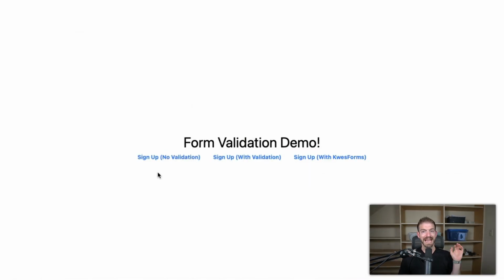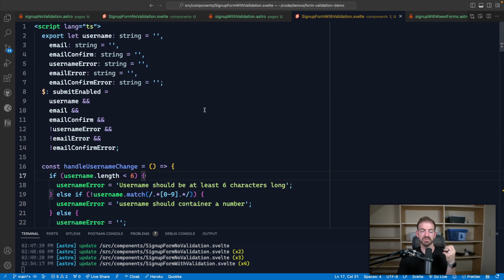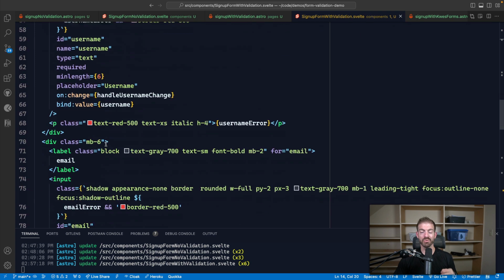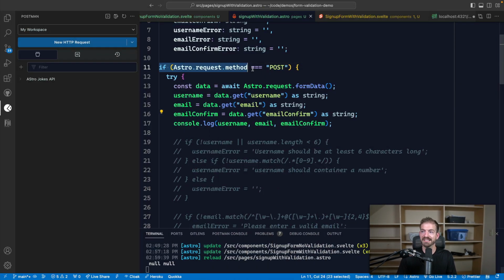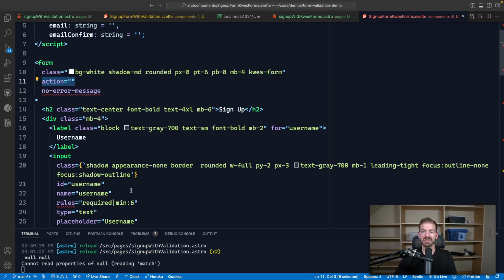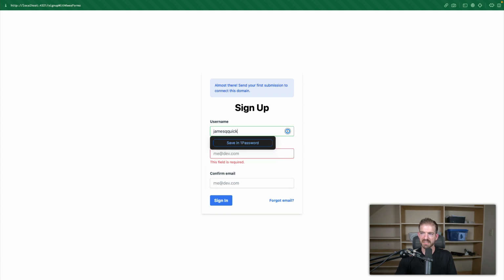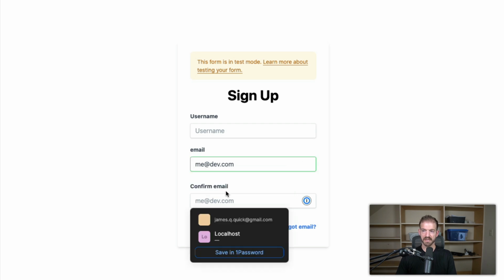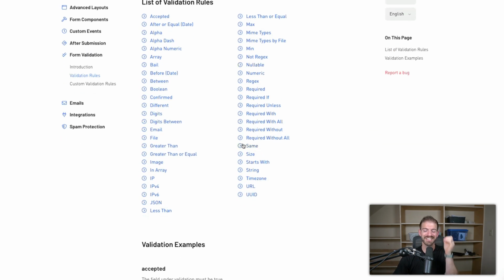JavaScript Client-Side form validation DOESN'T WORK - Here's Why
What you think of as form validation doesn't really work. Frontend form validation in JavaScript is useful for user experience. For true protection though, form validation has to happen on the server! This means you might be rewriting code to handle User Experience on the frontend and true validation on the backend.

In this video, we'll discuss form validation and how you might be vulnerable. We'll then see how KwesForms can help make this process much easier by handling frontend and backend form validation as well as form submissions in just a couple of minutes.